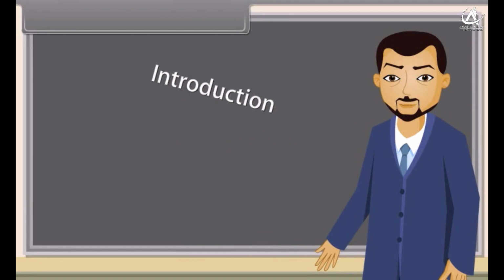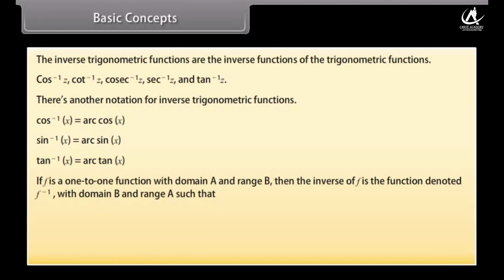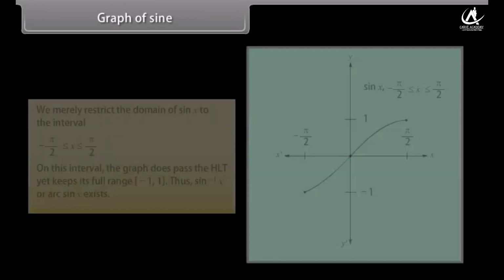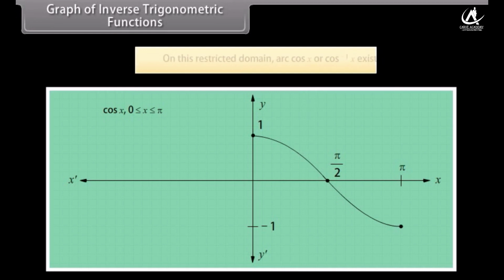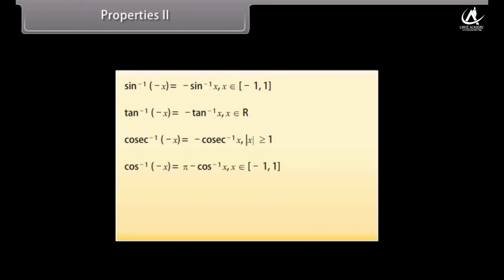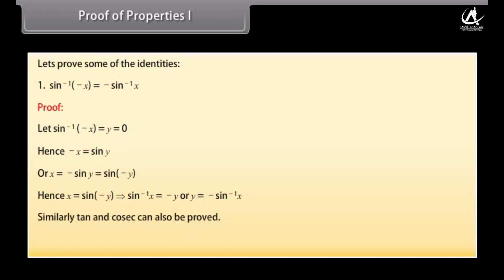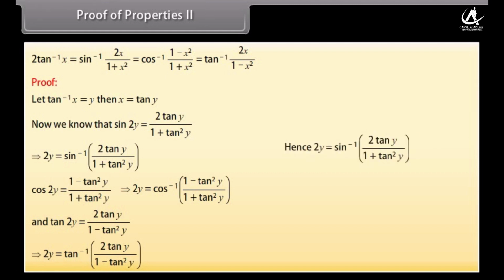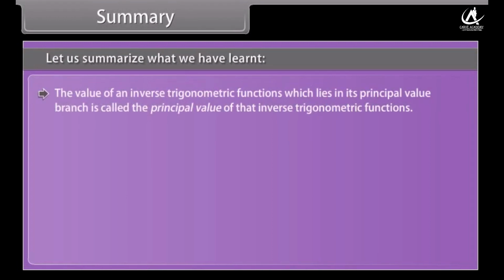Inverse Trigonometric functions, Class-12th, Subject-Math, In English